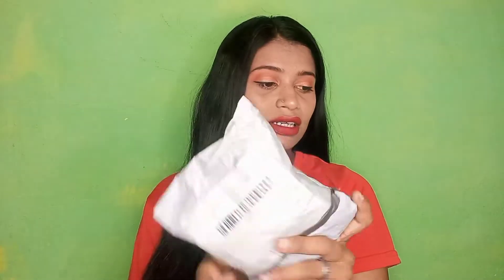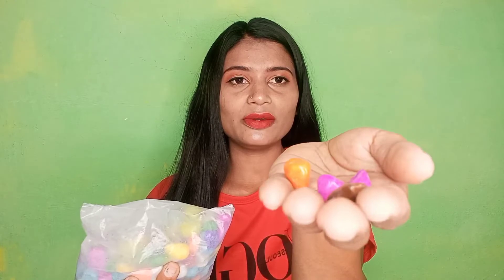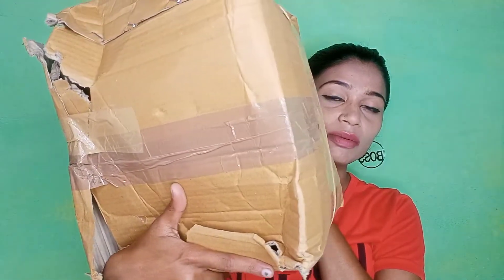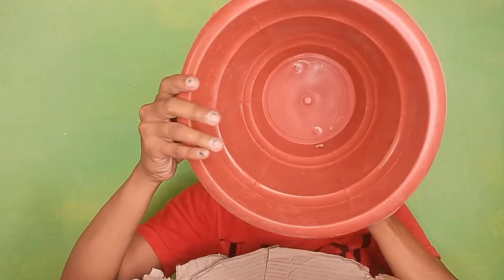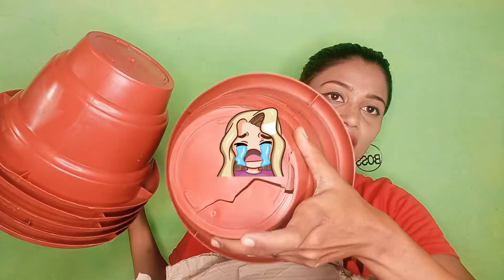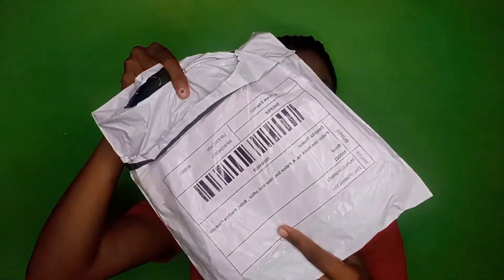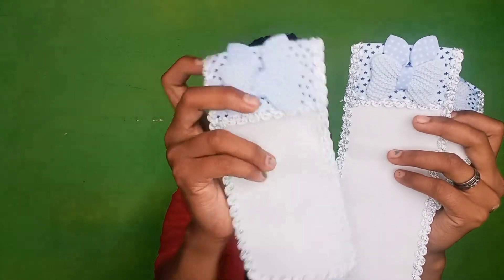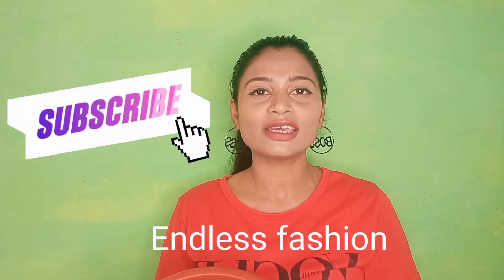Shopee haul sale 29rs. || Endless fashion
so guys aj ka haul shopee par hai, jisme mai apke liye lae hu 29rs. se starting product to video ko pura dekhna or dher sara pyar dena

tv remote covers